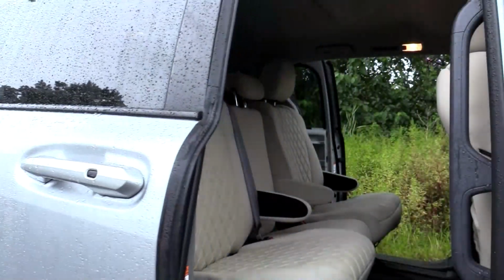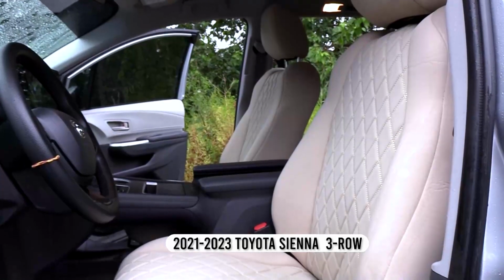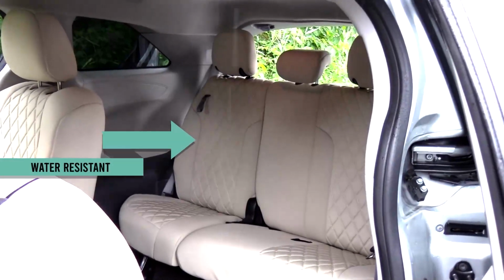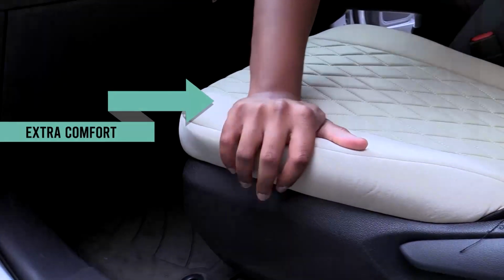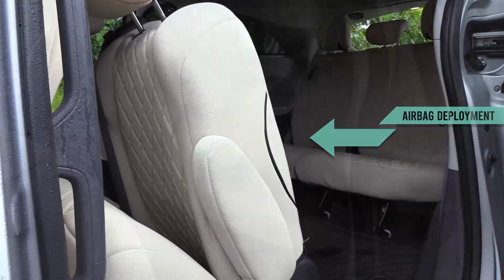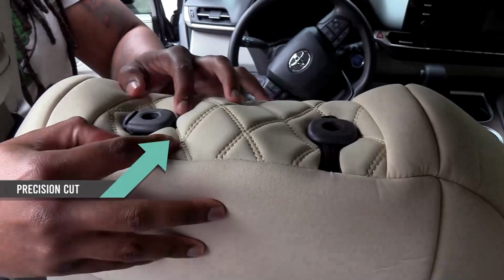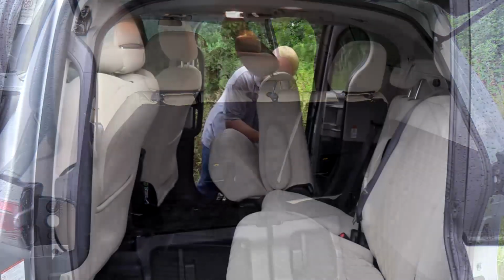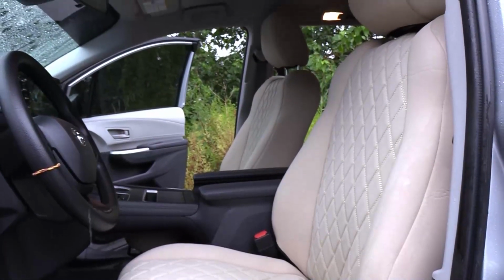Neoprene Custom Fit Seat Covers for 2023 Toyota Sienna – Full Set | FH Group®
About FH Group:
For any questions and queries
Please give us a call TOLL-FREE at 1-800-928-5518